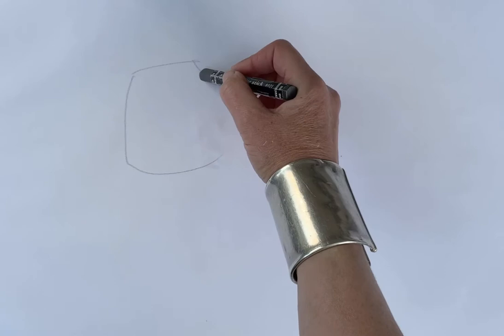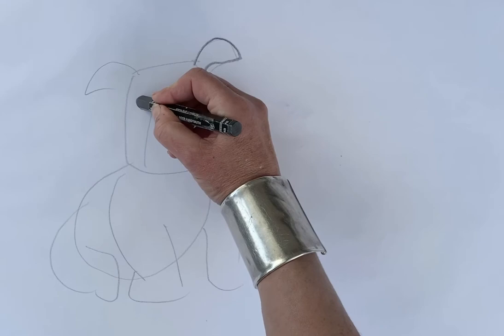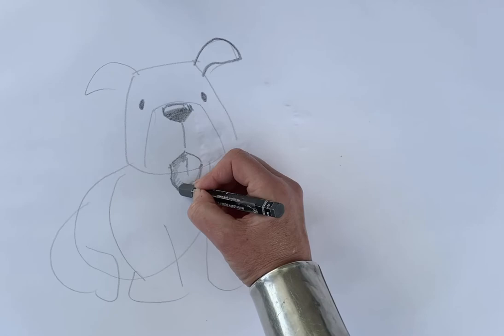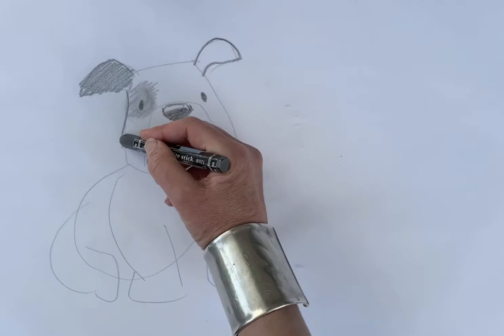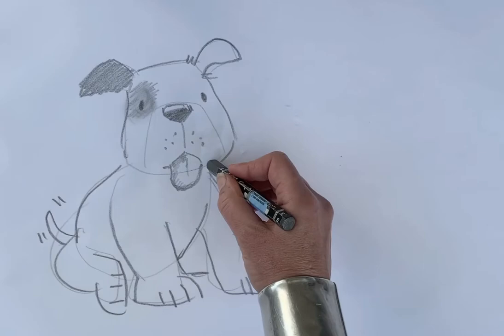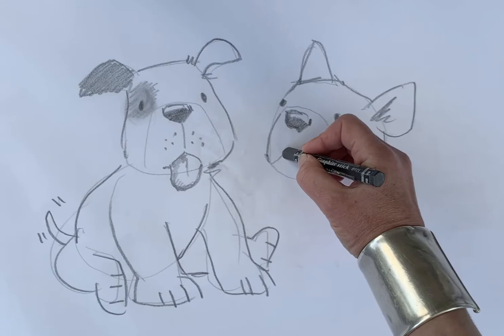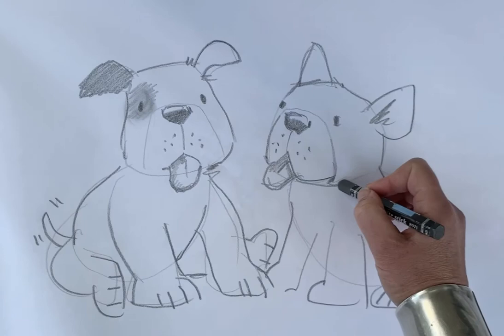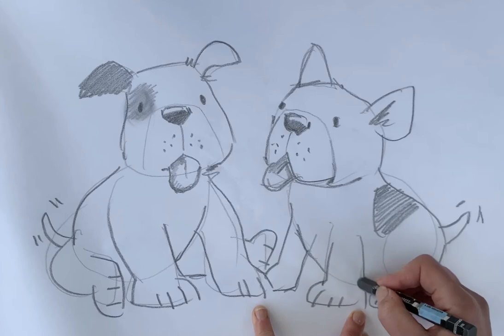Jane Chapman Drawing Challenge - Puppies